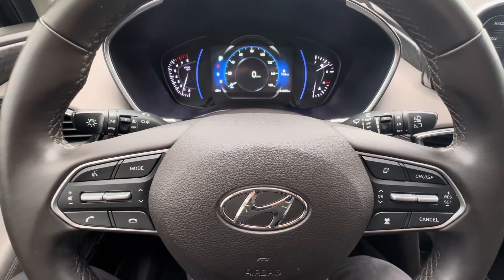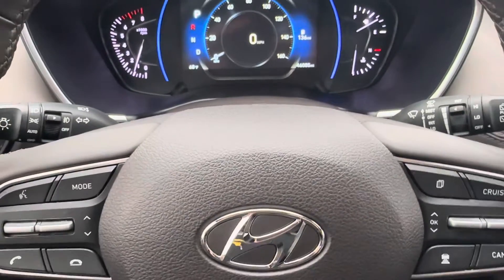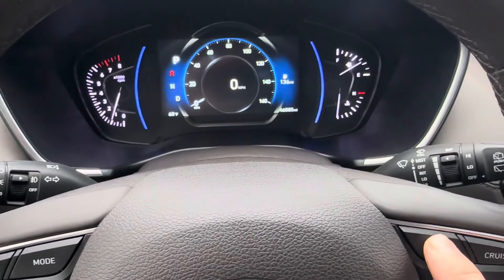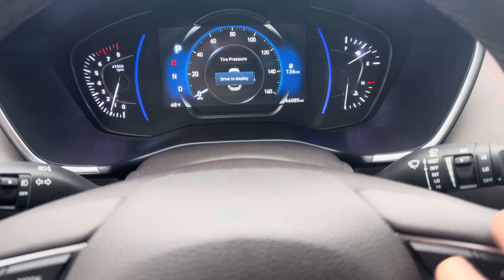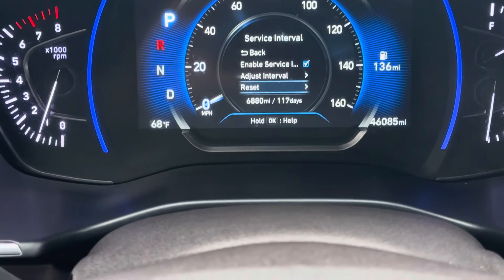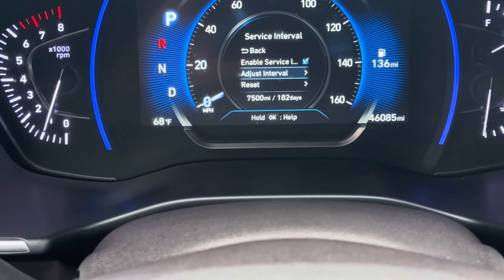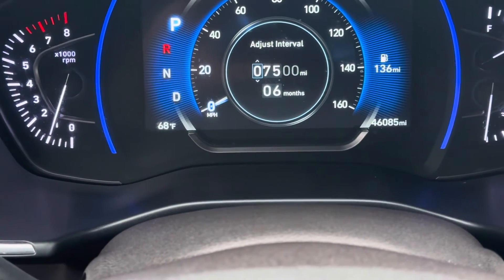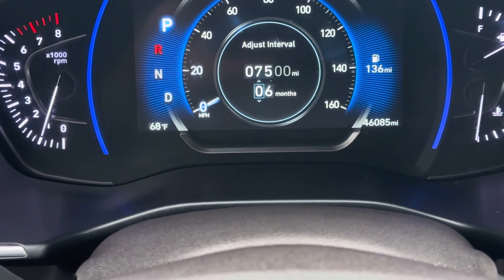2020 Hyundai Santa Fe How to reset the service interval / oil life reminder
In this video we learn how to reset the service reminder in a 2020 Hyundai Santa Fe.